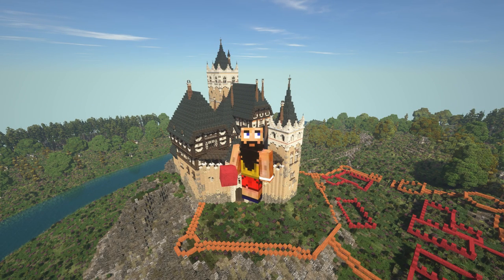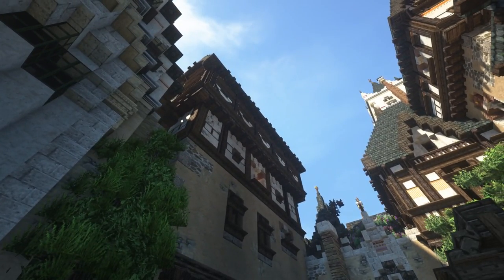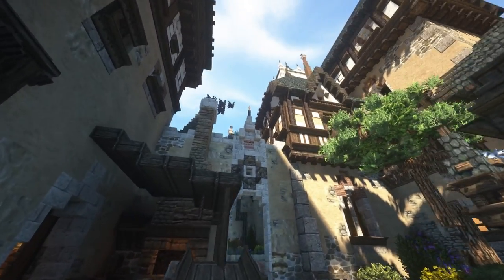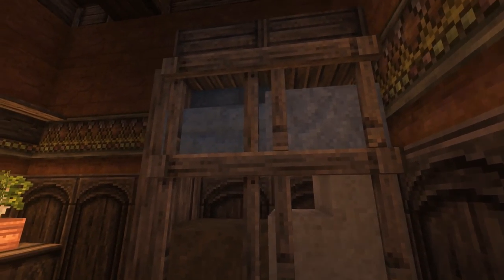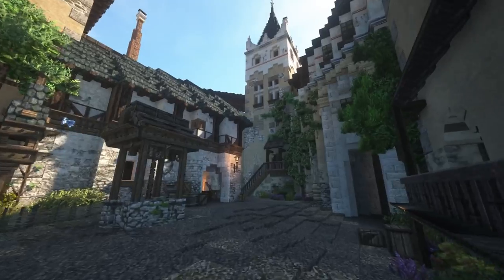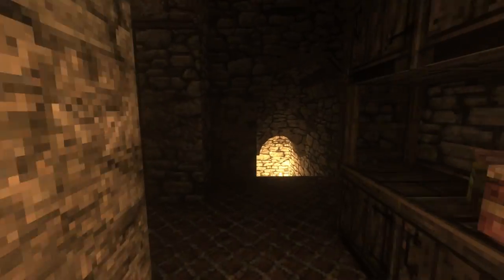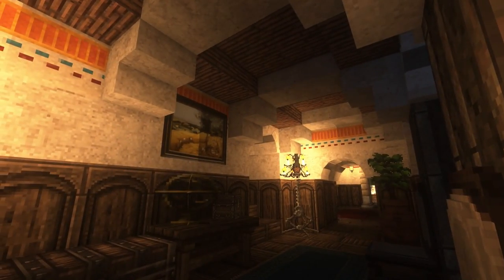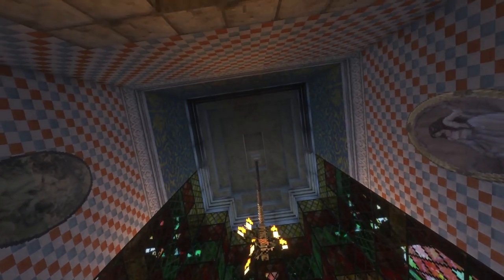Minecraft Showcase - Deniwa Castle's Interiors and Details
Welcome back to Deniwa. Today we are checking out the details and interiors.